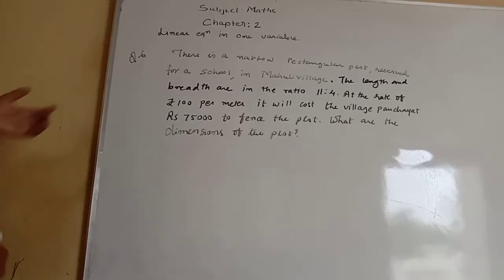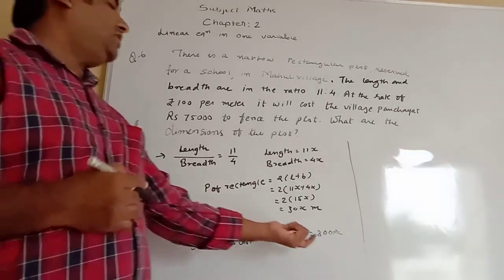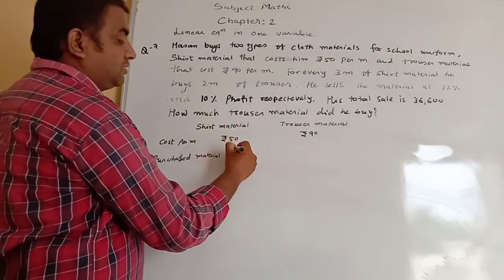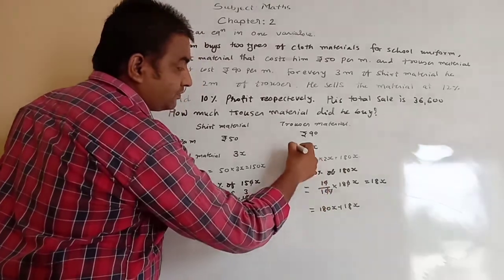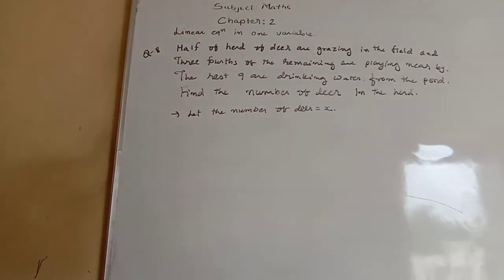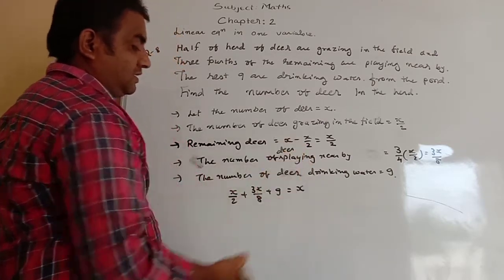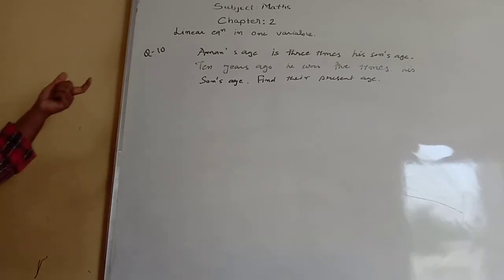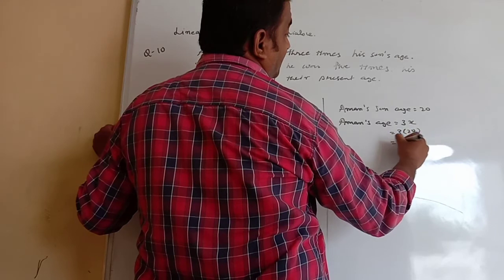Class 8 Maths ch2 linear equations in one variable ex 2.4Q 6 to 10